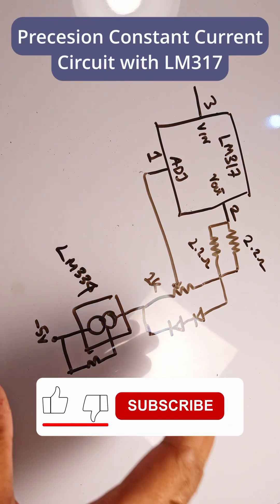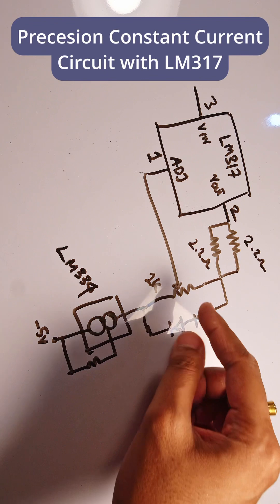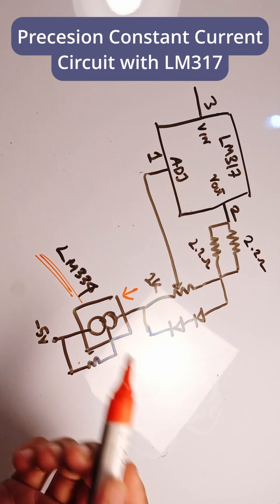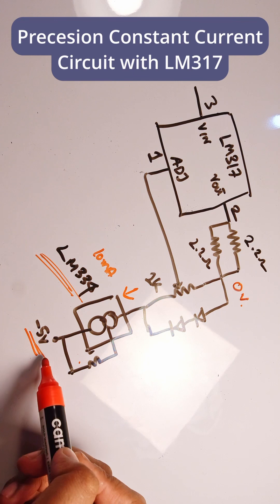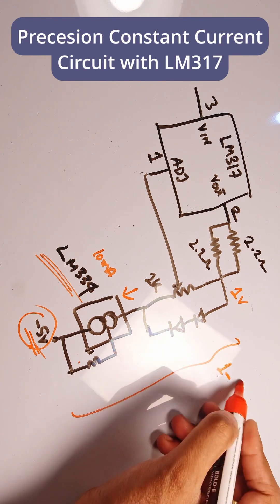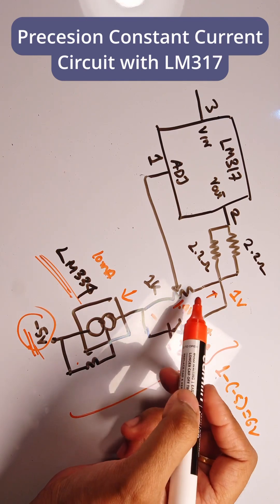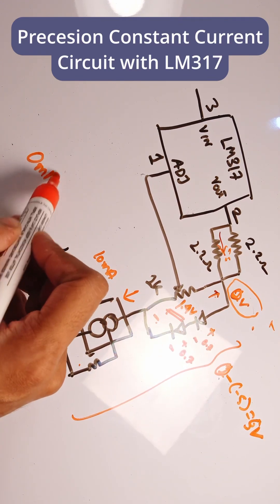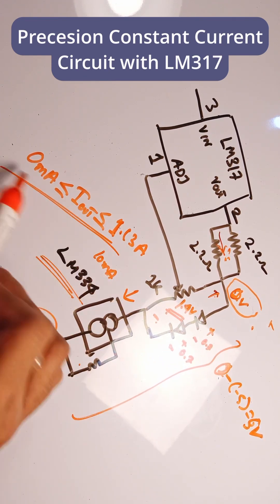Lm317 Constant Current Control Circuit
Here I have explained the working of a LM317 constant current circuit